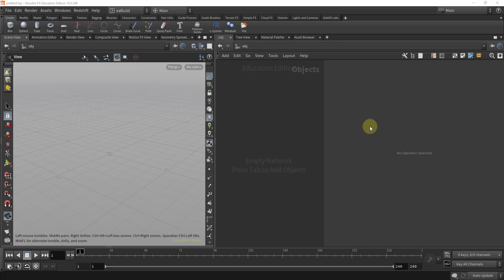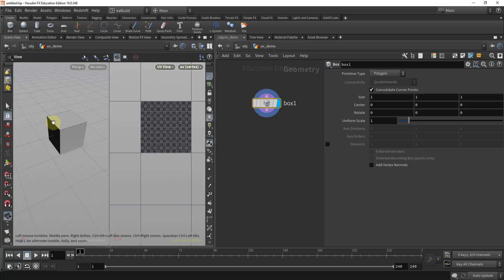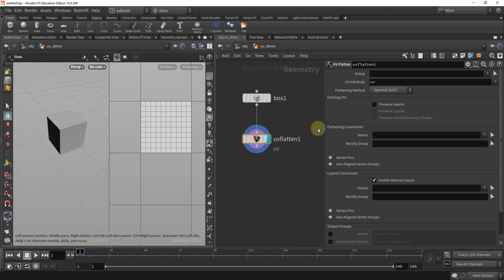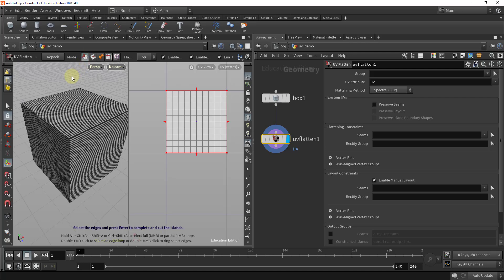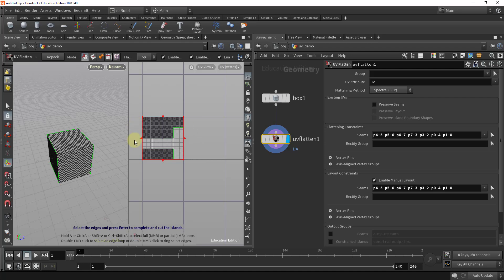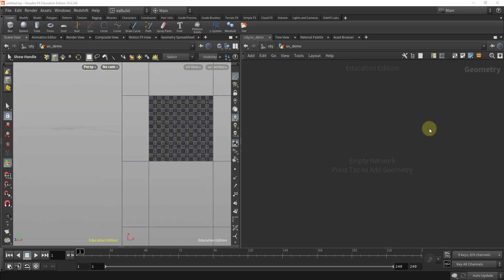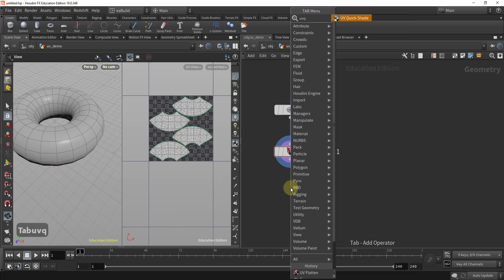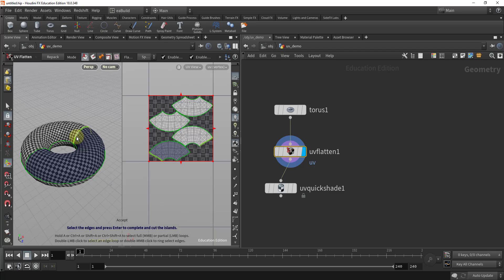Intro to UVs in Houdini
Introduction to UV setups using Houdini
(Audio is low, unfortunately).